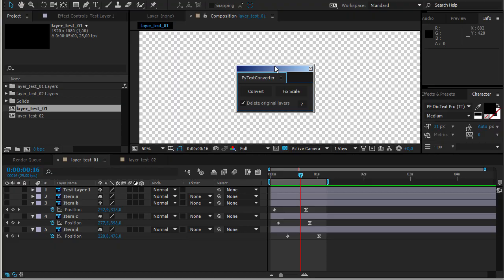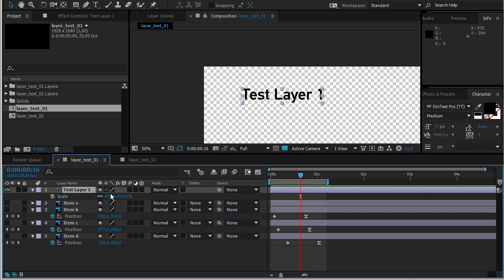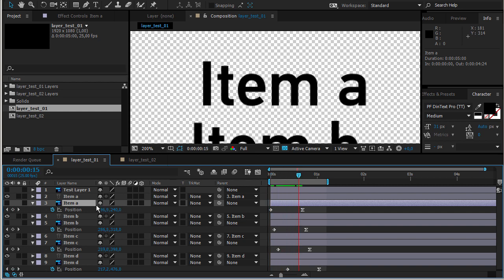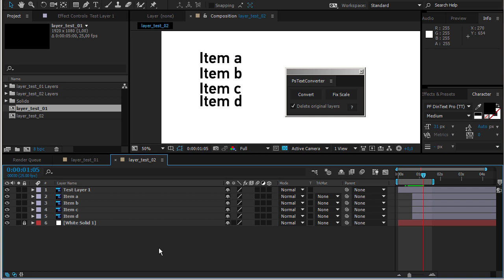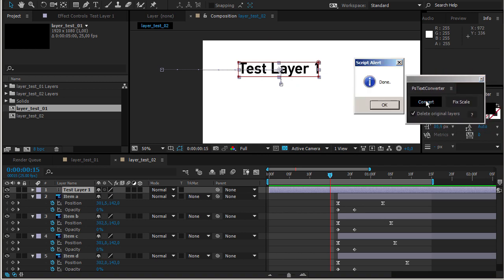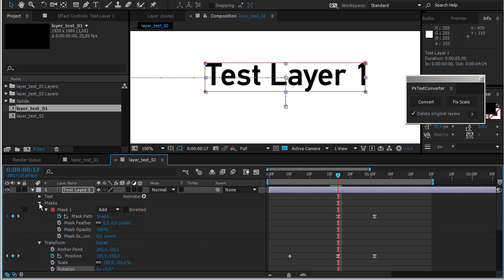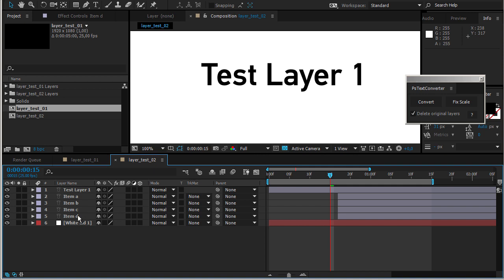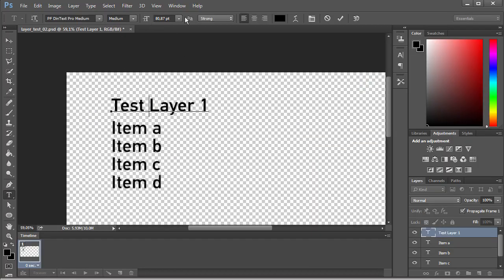PsTextConverter tutorial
Make Photoshop text layers editable in After Effects, with correct scale and correctly transferred animation and masks.